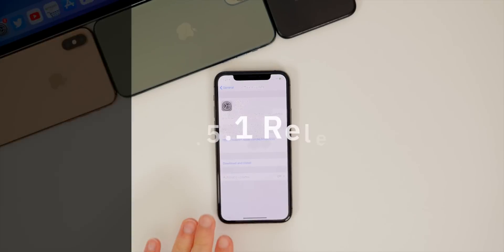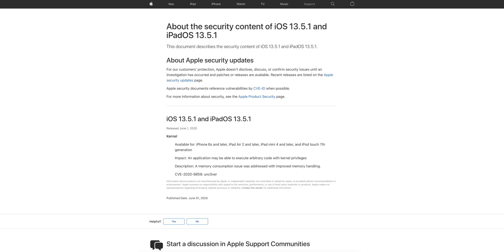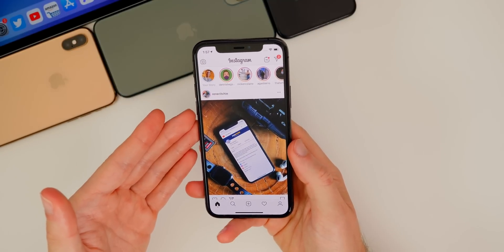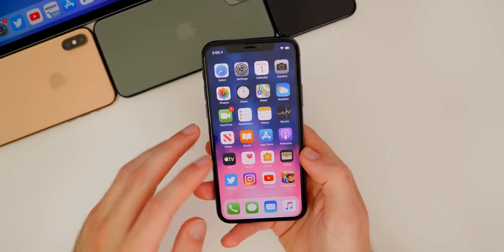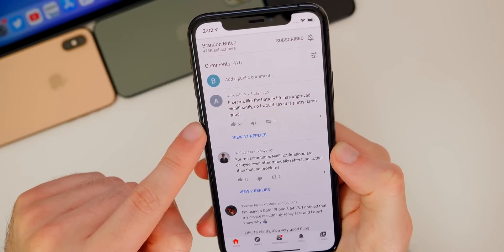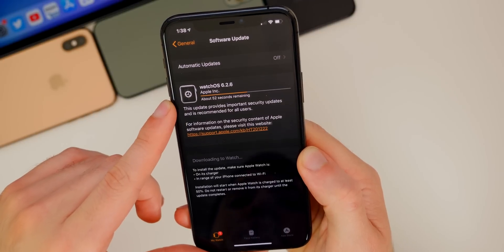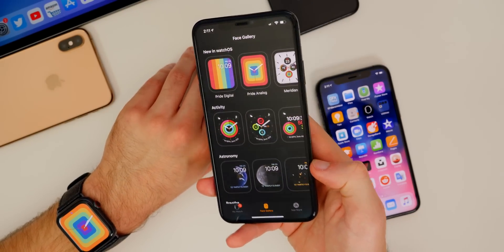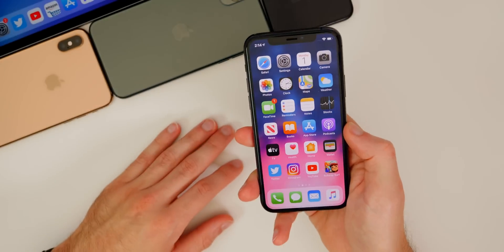iOS 13.5.1 Released - What's New?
iOS 13.5.1 Released - What's New? | iOS 13.5.1 Features, Changes, Performance, Battery Life & Bug Fixes (Review) + watchOS 6.2.6 Released - What's New?

Today, Apple released iOS 13.5.1 to the public, just a couple weeks after releasing iOS 13.5. In this video, we explain why this was released and what has changed, along with the performance, battery life, bugs & more.

Also in this video, we discuss watchOS 6.2.6, which was also released by Apple today.

2020 iPhone SE vs iPhone 11 vs XR vs 8 vs 7 vs 6S vs SE Battery Life DRAIN TEST

Timestamps:
0:00 Intro
0:26 Size, Build # & Modem Firmware
1:12 What's New?
2:04 Anything else changed?
2:48 Bugs
4:39 Performance
5:24 Battery Life
5:42 Community Poll
6:54 Should You Update?
8:02 watchOS 6.2.6
10:09 Conclusion

Are you going to update to 13.5.1? Or are you staying on 13.5?

▬ STAY UP-TO-DATE! ▬